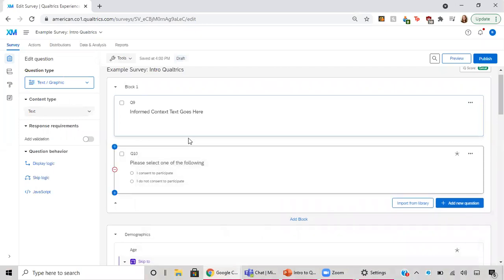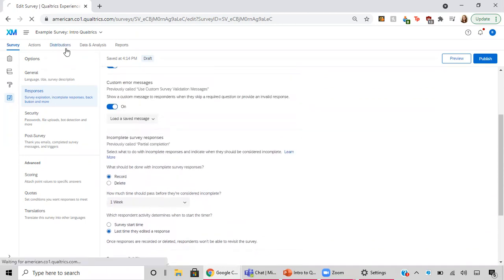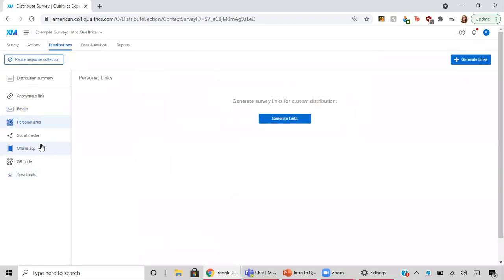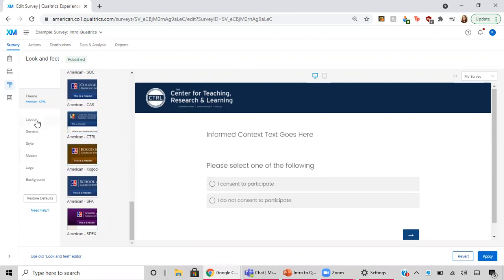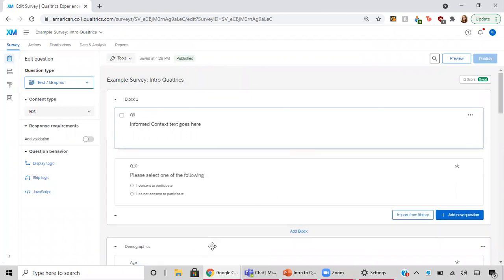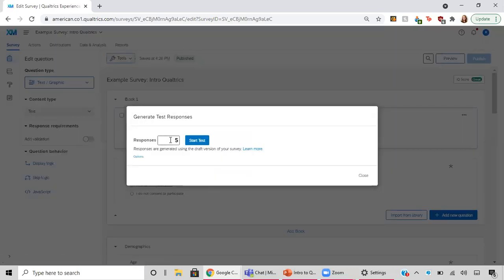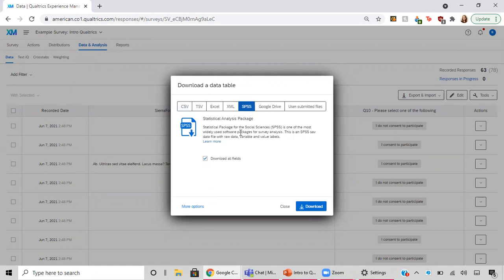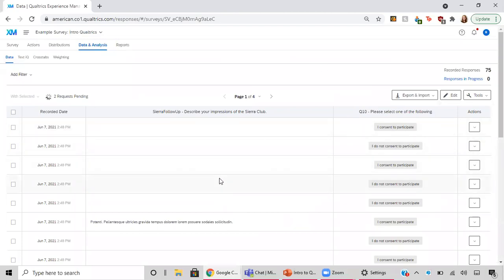Introduction to Qualtrics- Video 3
How to distribute surveys, survey options, and how to download data.